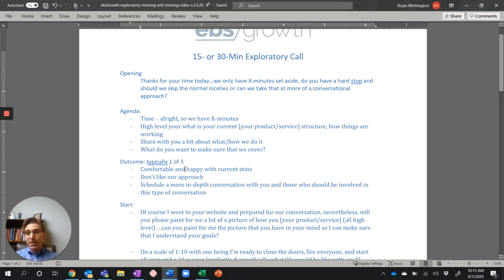How to conduct an effective exploratory, discovery, or "Disco" meeting (whatever you call it)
1. Build Trust
2. Set an agenda & expectations
3. Get them to paint their current state
4. Get them to evaluate their current state
5. Get them to identify the 3- to 5-items that will have the greatest impact on their problem
6. Get them to prioritize those 3- to 5-items from most impactful to least impactful
7. Ask 3-magic questions for the first 1- to 2-items
8. Share high-level your philosophy & methodology
9. Set next steps for next call or gain additional time to go into specifics for a 1-call close